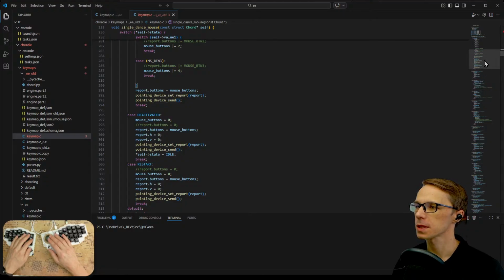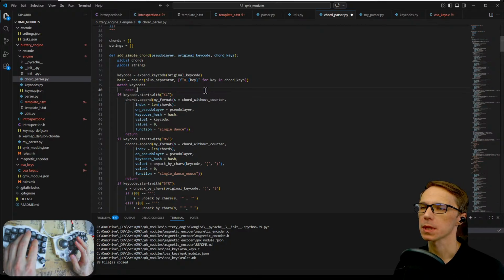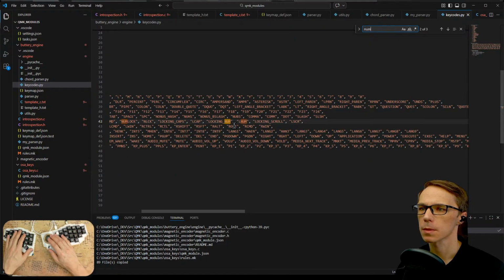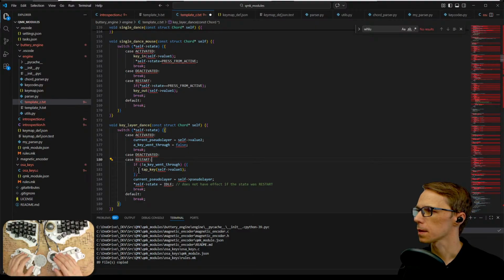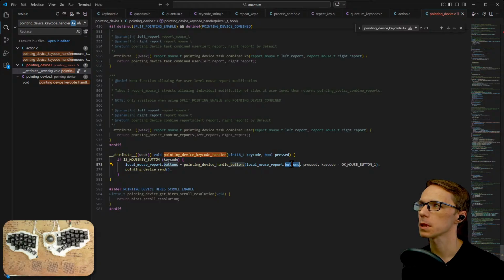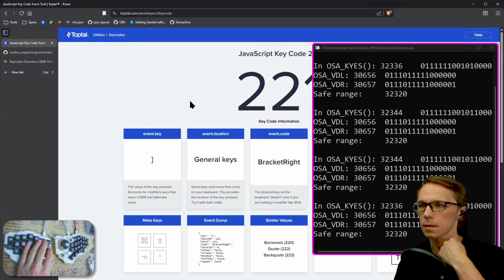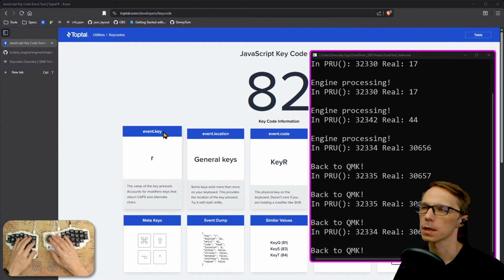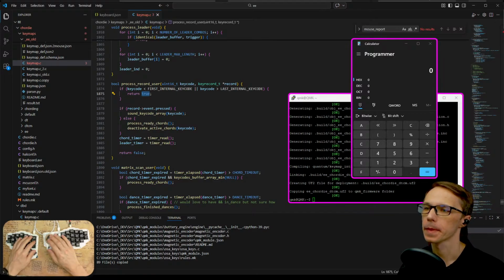[123] Fixing DennyTom's Buttery engine. Part 5.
Buttery engine is 4 years old, lets put in some work to bring it up to the latest and greatest of QMK.